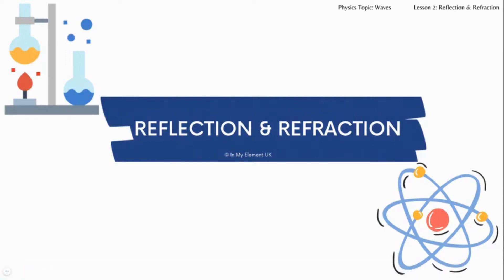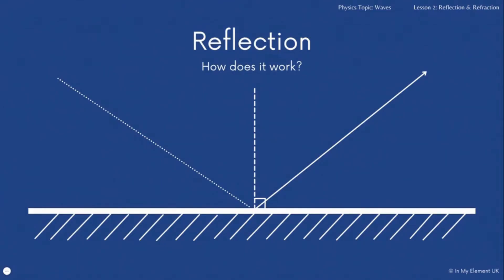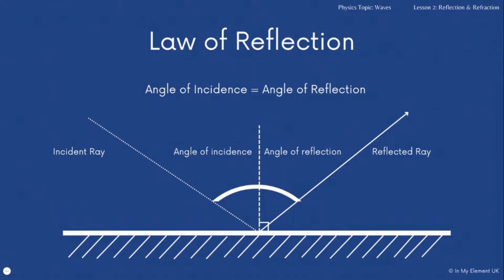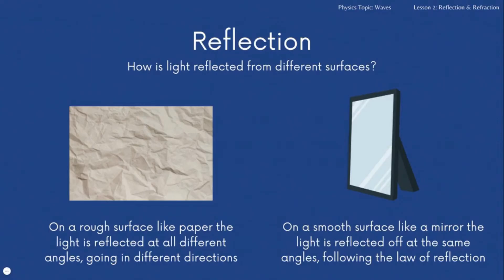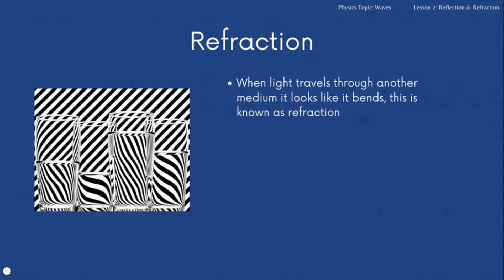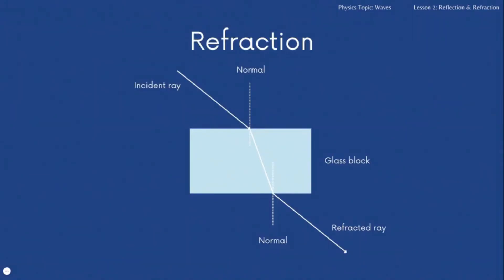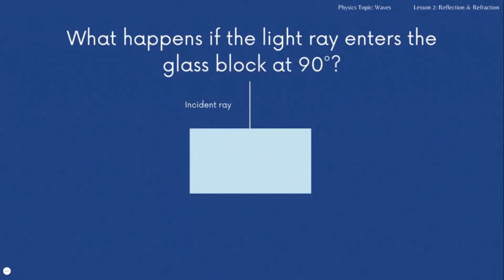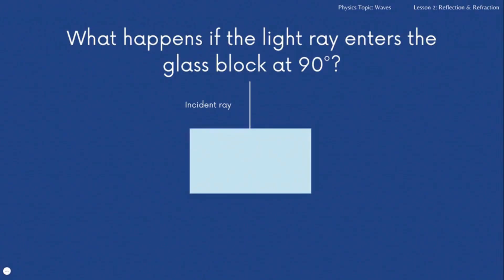Reflection & Refraction (and Drawing Reflected Rays) - Physics Revision (Years 7, 8 & 9)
In this - Key Stage Three (KS3) science revision video, we will be looking at reflection and refraction.

Follow along to understand:
⚡️ Reflection
⚡️ Refraction
⚡️ How to draw reflected rays
⚡️ How different surfaces affect reflection